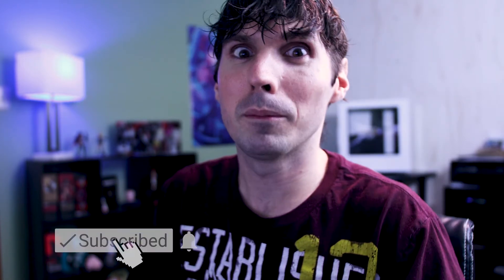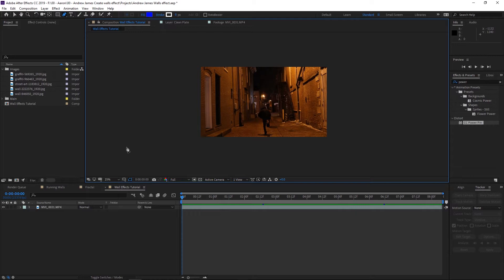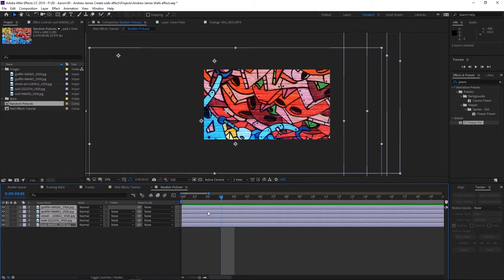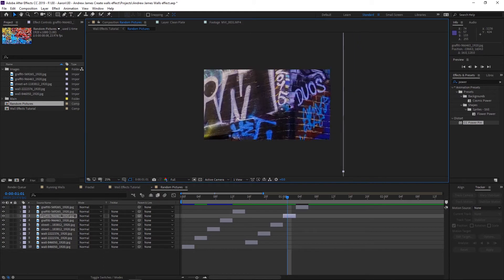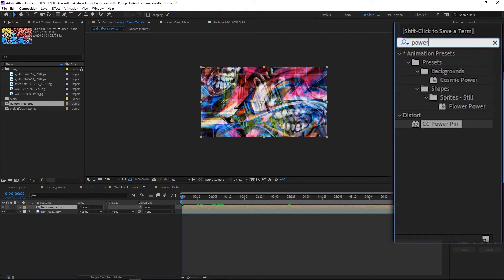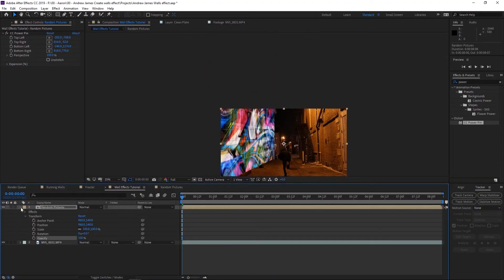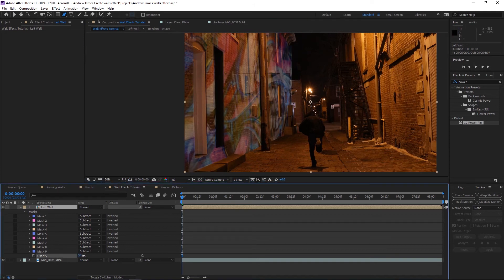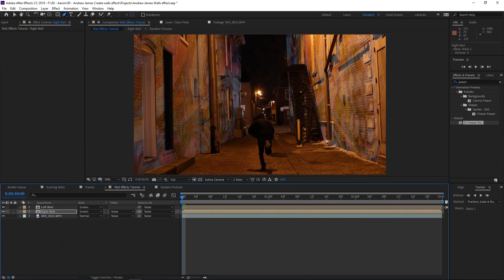Andrew James WALL Effect!!! | After Effects Tutorial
After watching a video Andrew James made, I saw this really cool wall effect he did. I wanted to re-create it and show you how I did it in Adobe After Effects. I think it turned out pretty awesome!! So check out this tutorial on how I made the Andre James Wall  Effect in adobe after effects!

Check Andrew James Anyone can create video out here!